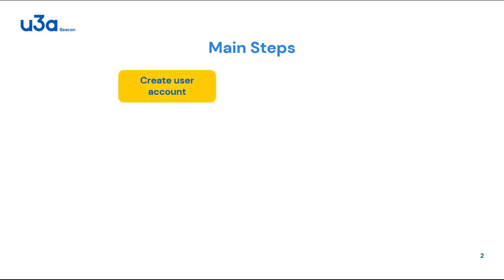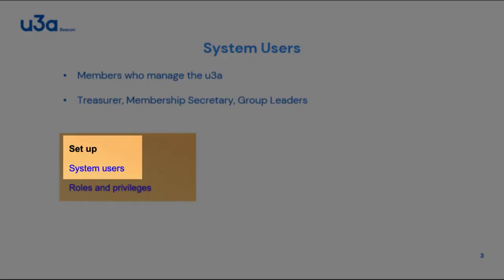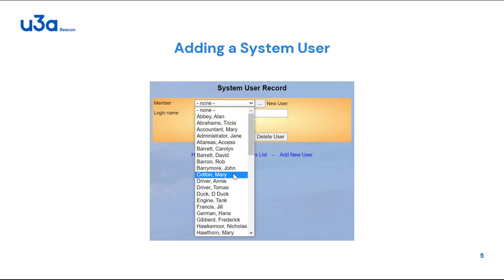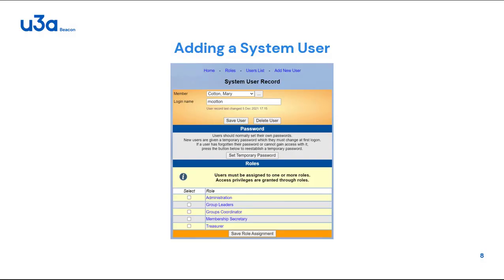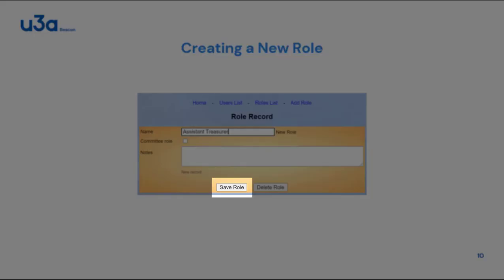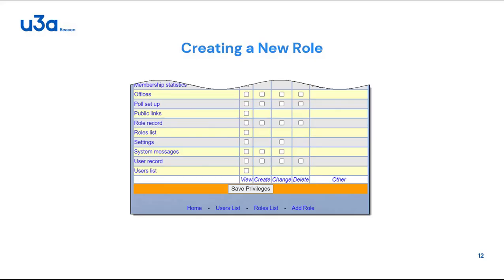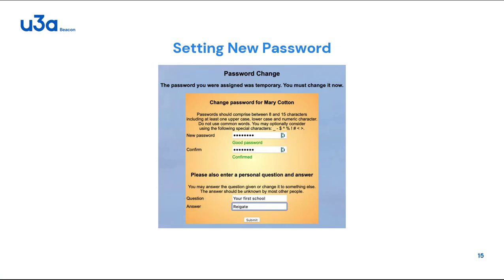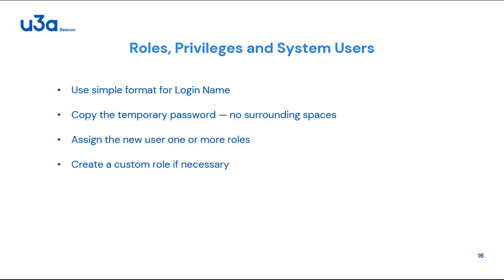Roles, Privileges and System Users 2021-12-07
Guide to Demotown exercise 1: Roles, Privileges and System Users. Steps Beacon administrators through the process of setting up a system user, assigning access privileges, and creating new roles with custom access rights.